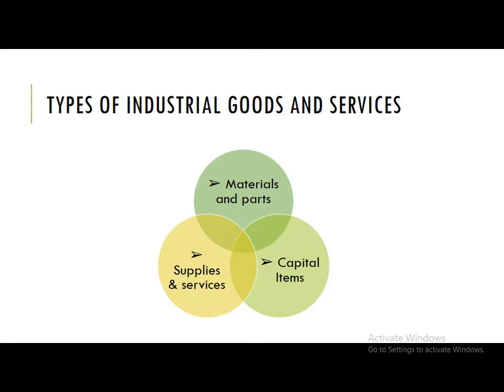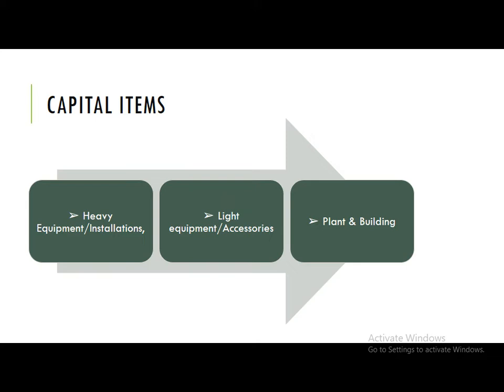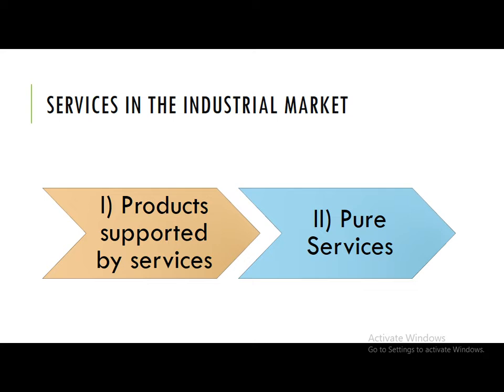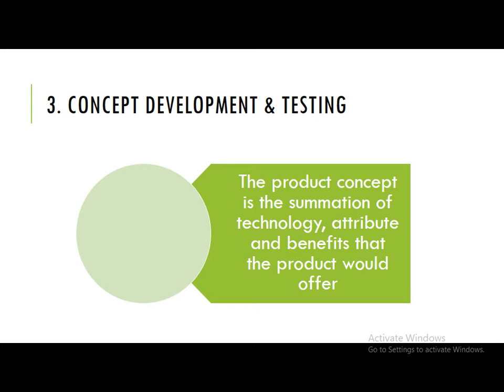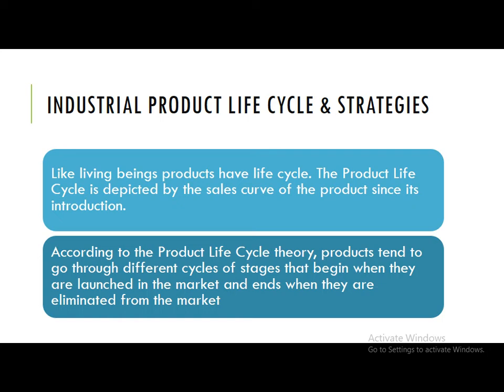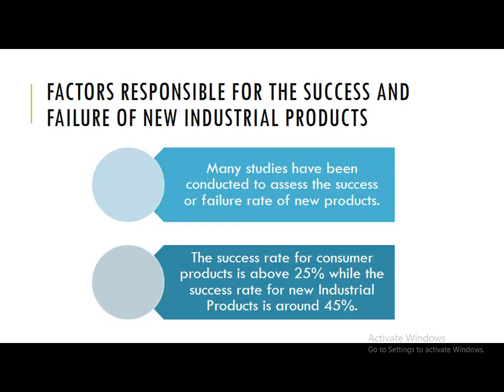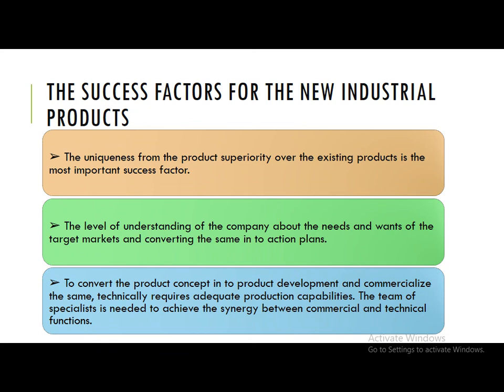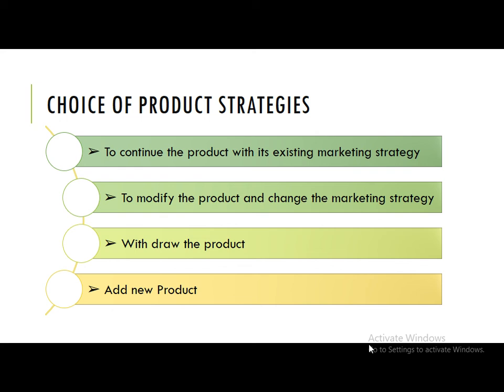Industrial Marketing Lecture 6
Industrial Marketing Lecture 6 @dr.rohandahivale4548